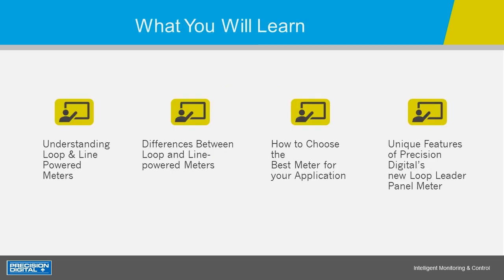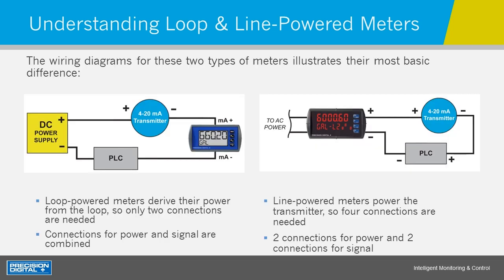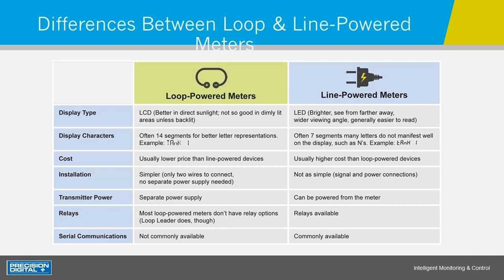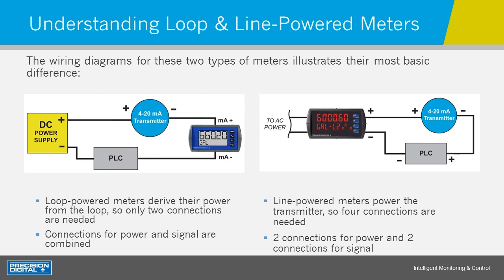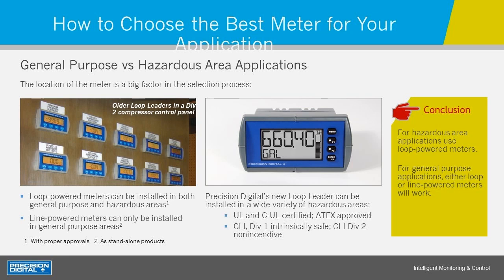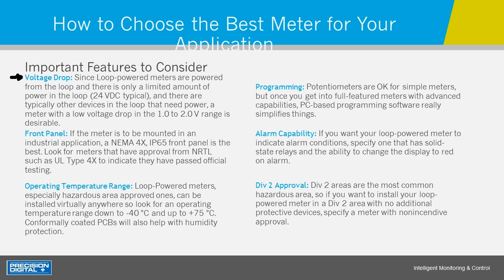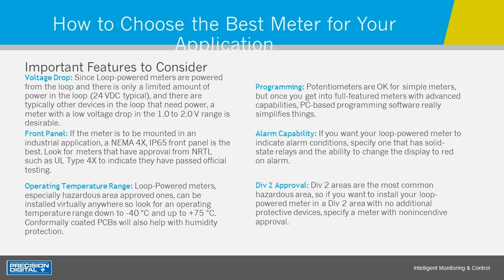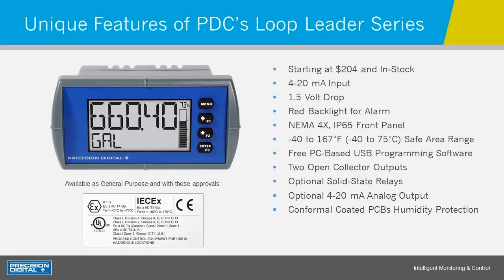Choosing Between Loop vs Line Powered Digital Panel Meters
This recorded webinar will help you decide which type of meter is best to display the 4-20 mA output of your transmitter: loop-powered or line-powered. Loop-powered meters derive all their power from the loop and thus require no additional connections. Line-powered meters are powered off a separate AC or DC power supply. There are pros and cons for each type of meter for particular applications and we will discuss those here. For example, for new applications it is usually best to go with line powered meters because they can provide the 24 VDC power to drive the transmitter. For existing applications, loop-powered meters are usually best because they are much easier to wire up. But there's more to consider like hazardous vs general purpose applications, how far away you want to be able to read the meter, and the need for relays and other functions. Join us to learn more about loop and line powered meters and Precision Digital's new Loop Leader process meters and totalizers.